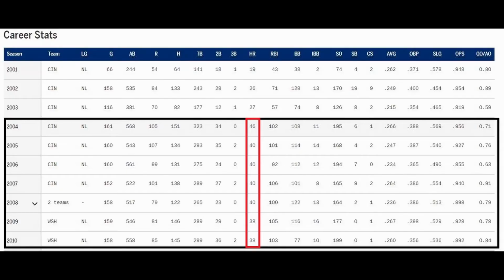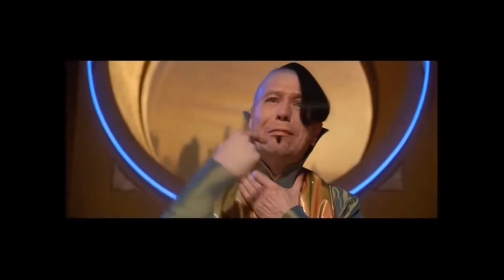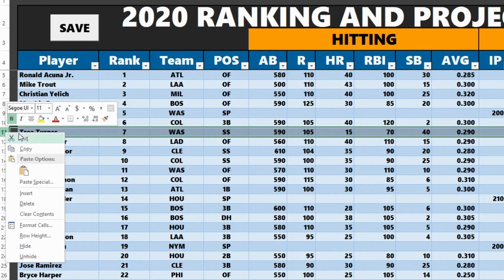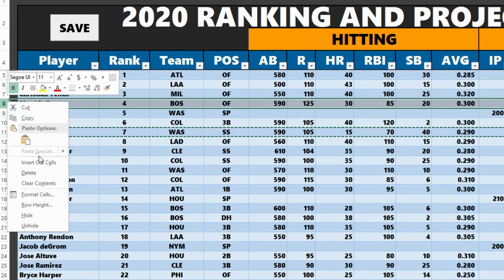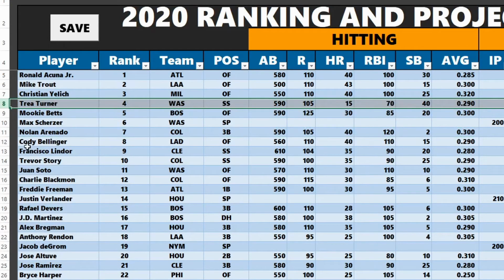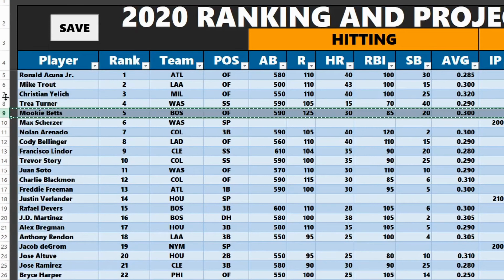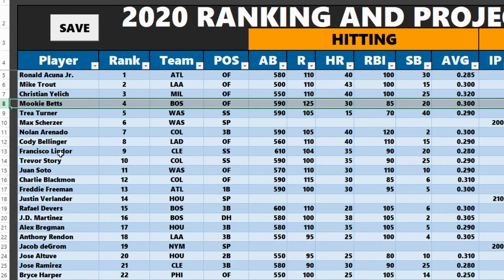STAT Tabs | 2020 Excel Fantasy Baseball Draft Tool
This video covers the usage of the stat tabs in the 2020 Excel Fantasy Baseball Draft Tool. The 'past stats tab' contains sortable and searchable individual player stats for the 2018 and 2019 Major League Baseball seasons. The '2020 projections tab' has estimated stats for over 400 players, and is editable so you can change the stats if you don't agree with my numbers. The 'stat estimator tab' allows you to enter 5 years worth of your personal league data into the tool in order to calculate draft day goals for all of the stat categories.

VIDEO CREATION:
My Camera
Great Budget Shotgun Microphone

Go to the ‘Downloads’ page at Patrickrealized.com to download you copy of the BEST FREE 2020 Excel based Fantasy Baseball Draft tool.